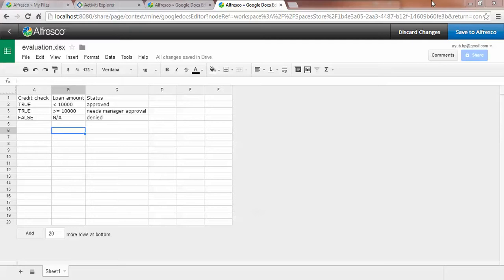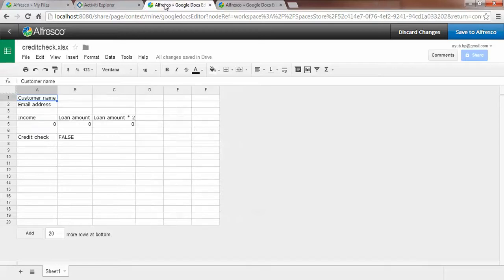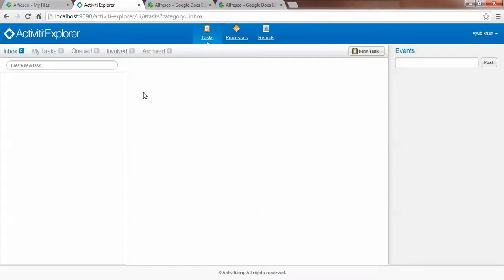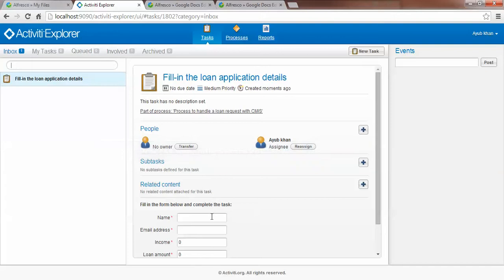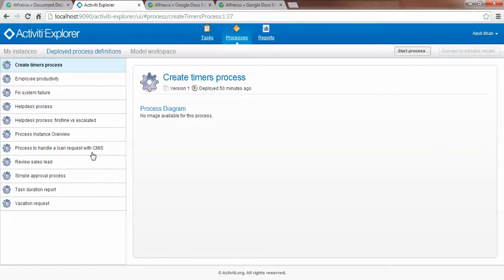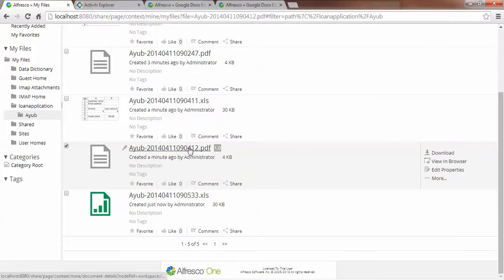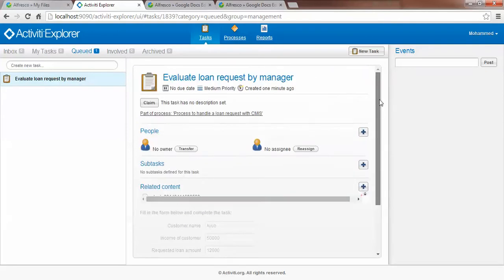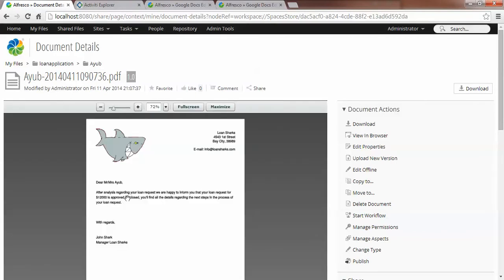Integrating Acitiviti BPMN and Alfresco ECM